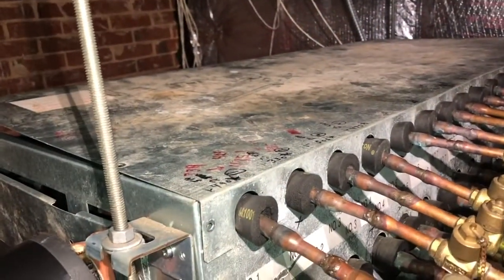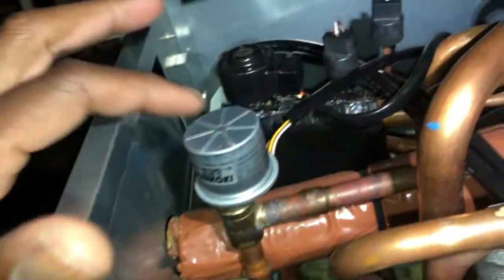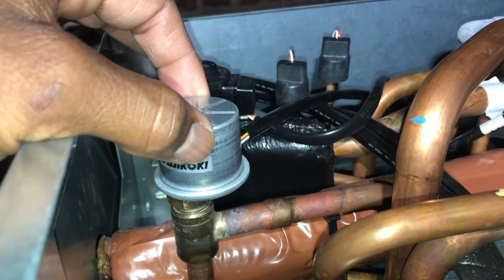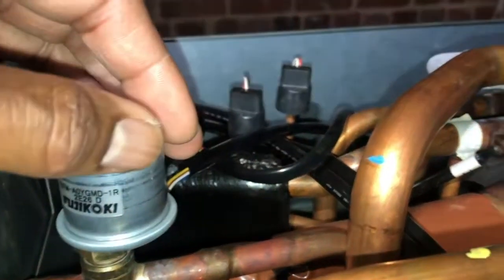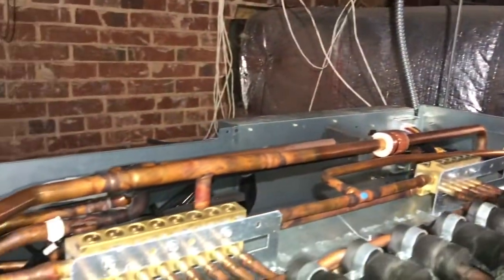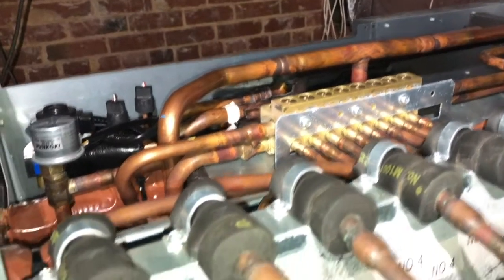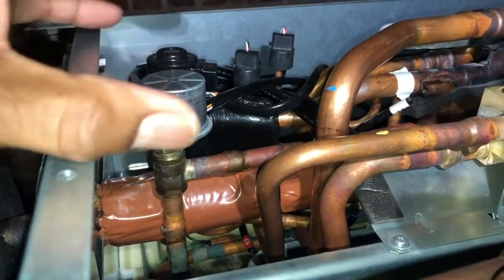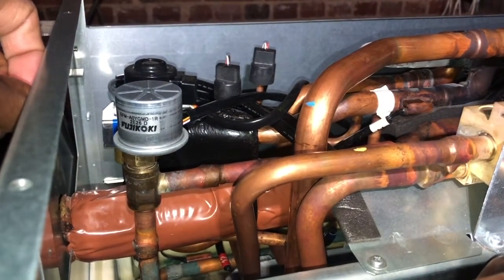A Look Inside The Branch Controller On A VRF System